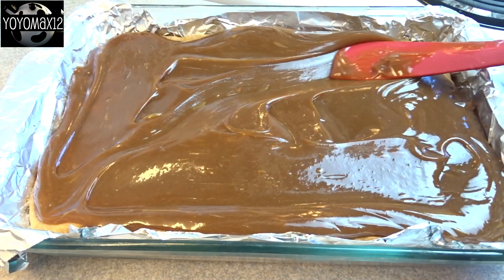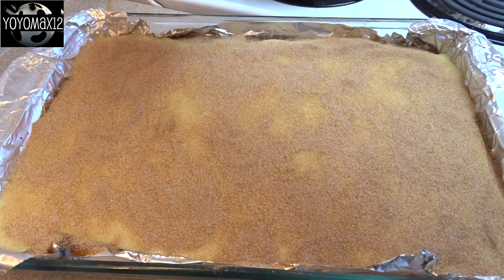Caramel Snickerdoodle Bars- with yoyomax12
*NOTE* The cookie layer softened after sitting in the fridge overnight and was a lot better :)

This recipe has lots of promise, but I found the dulce de leche too sweet and too soft for these bars.   It seems like the dulce de leche the blog used (where I found this recipe) was a lot thicker than mine and didn't seem to ooze out.  Maybe it depends on the product you are using.

The caramel recipe I talked about is here:
You will have to double the recipe to have enough for this

1 cup butter, softened
2 cups brown sugar
2 eggs
2 tsp vanilla
2 1/2 cups all purpose flour
2 tsp baking powder
1 tsp salt
1/4 sugar
3 tsp cinnamon (I say 2 tsp in the video, but it is actually 3)
2-14 oz cans of dulce de leche
12oz white chocolate
1/3 cup heavy cream or milk
1 tbsp light corn syrup

In a large bowl, cream together the butter and brown sugar.  Blend in the eggs and the vanilla.
Blend in the salt and baking powder and then add in the flour a little at a time until all combined, the batter will be very thick.
Press batter into the bottom of a 13x9" greased baking dish (or one lined with foil or parchment and greased).
Combined the white sugar and cinnamon together in a small bowl and sprinkle half of it over the UNBAKED cookie base layer.
Bake this base layer at 350F for 30 minutes or until edges are light brown.  Don't wait for the whole thing to be brown or your base layer will be tough and a bit hard.
Allow to cool completely.

Microwave  your dulce de leche for 30-40 seconds until runny enough to pour easily.  Pour this over your cooled based layer.

Place white chocolate chips, milk or cream and corn syrup in a medium sized saucepan over medium-low heat.  Stir constantly until smooth and all chips are melted.
Pour over the dulce de leche layer.
Sprinkle the top with remaining cinnamon/sugar.
Allow to set in refrigerator until white chocolate ganache is set.
It will get firmer (like cool butter) but will stay relatively soft.
Store in the refrigerator.

My favourite channel here on YouTube is CookingAndCrafting. Beth lives in Hawaii and makes great meals, desserts and crafts.  We met here on YouTube by commenting on each others videos and have since met each other several times in "real life".  She is a lovely person and a great friend.  Please check her out :)